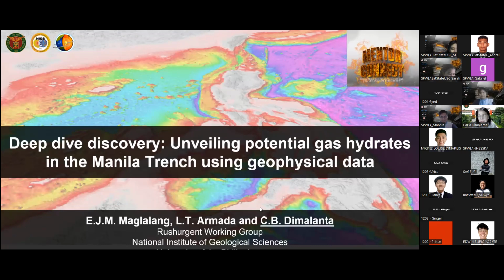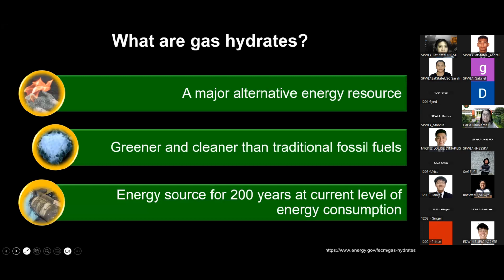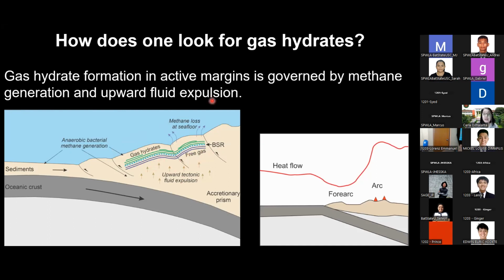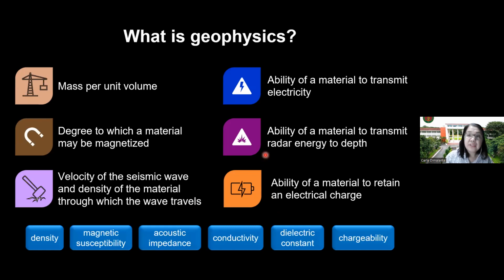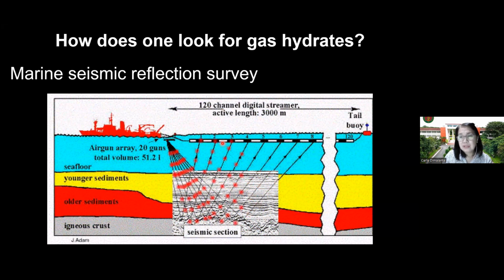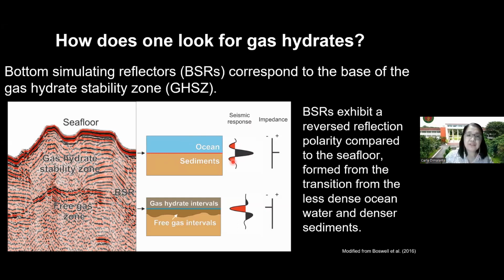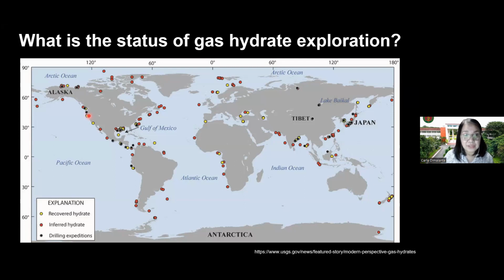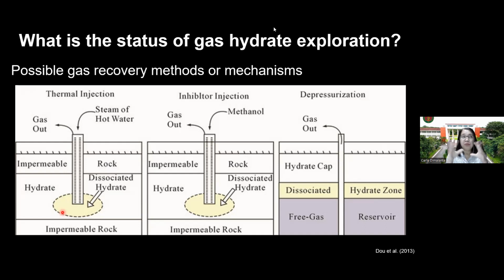Session 2 Gas Hydrates Occurences Dr Carla